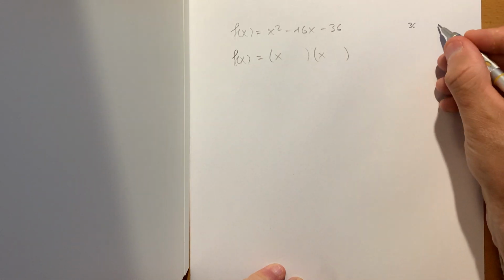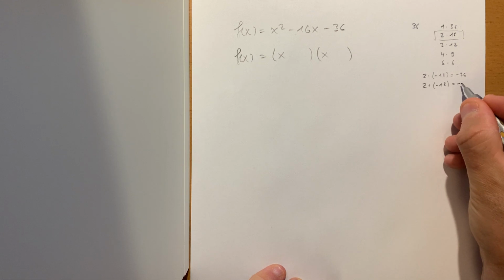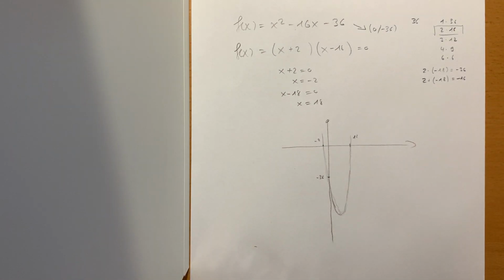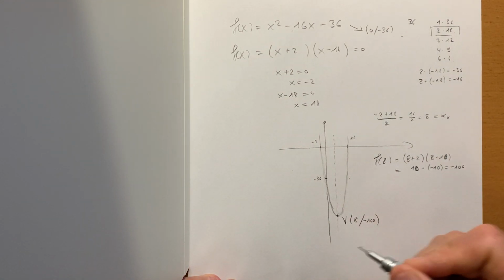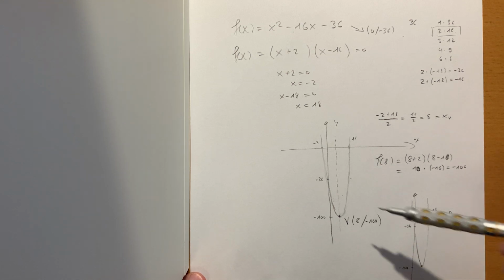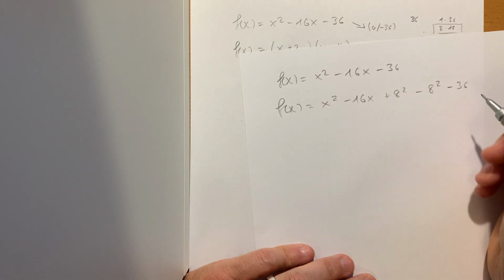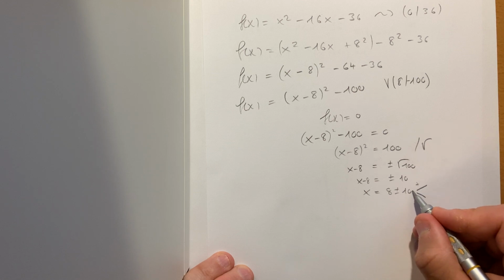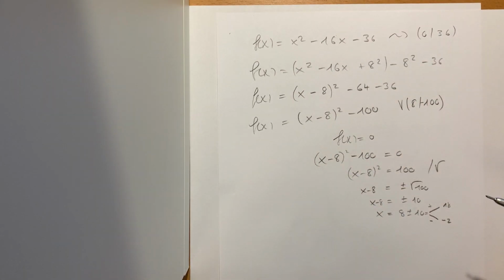4bi 05062020 quadratic functions the factored form Ex3 d